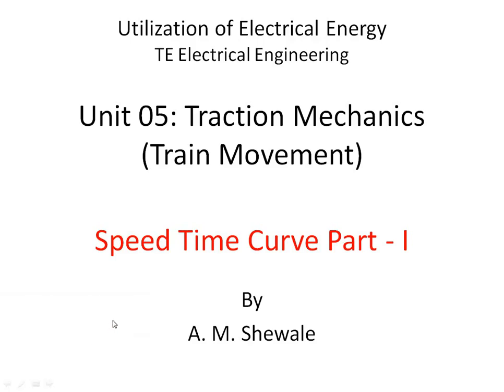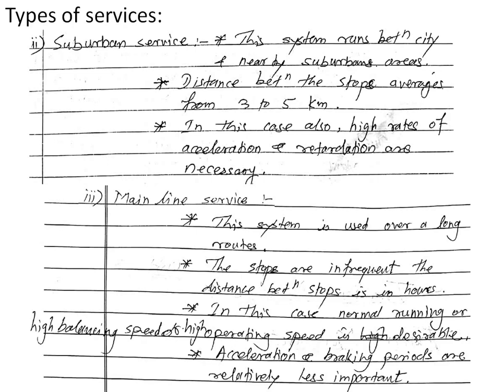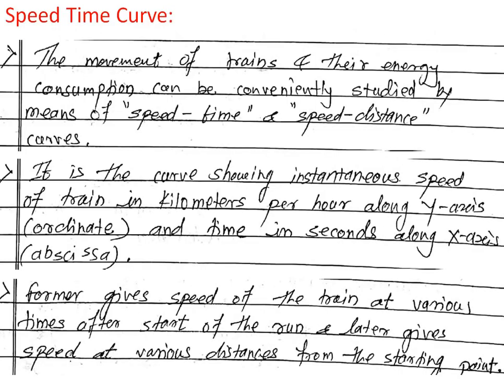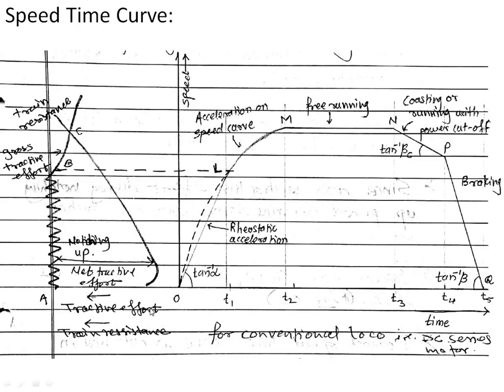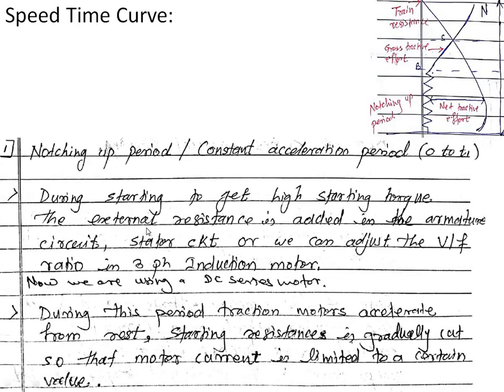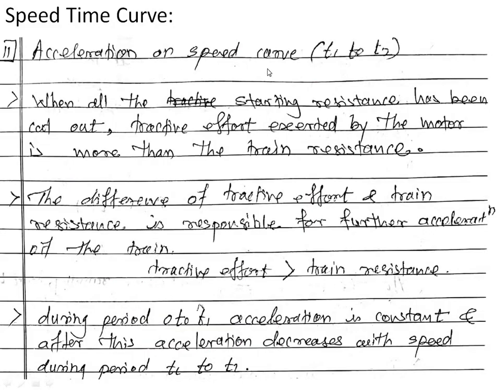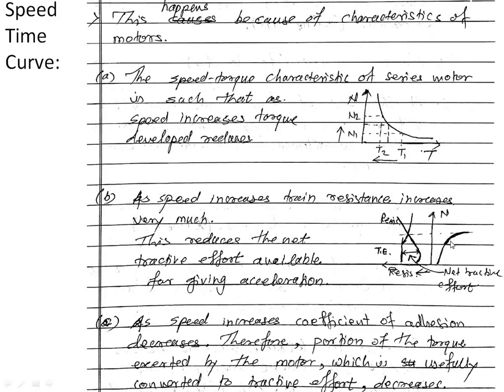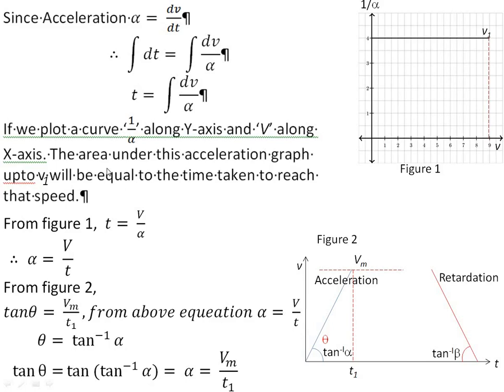Speed Time Curve Part – I Train Movement Traction Mechanics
Discussed about the types of traction services, urban, sub urban, main line service, parts of Speed Time Curve, crest speed, average speed, schedule speed, factors affecting the schedule speed, simplification of actual speed time curve, trapezoidal and quadrilateral speed time curve. Train Movement, Traction Mechanics of Utilization of Electrical Energy subject. It is related to Railway